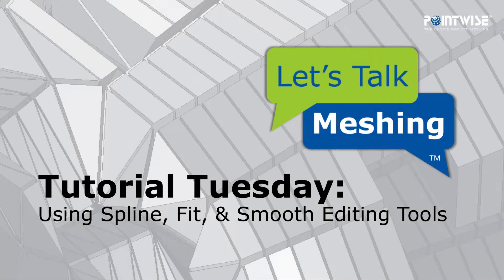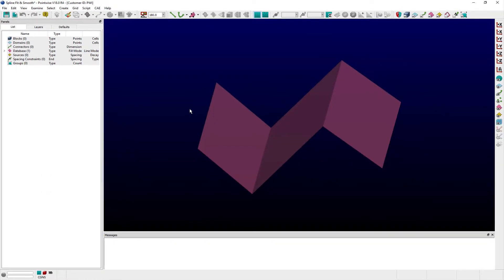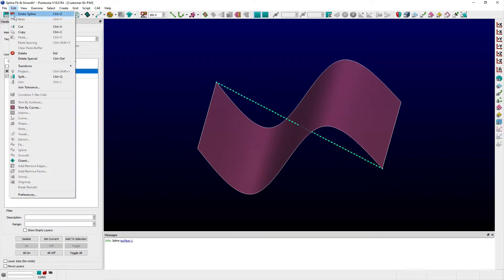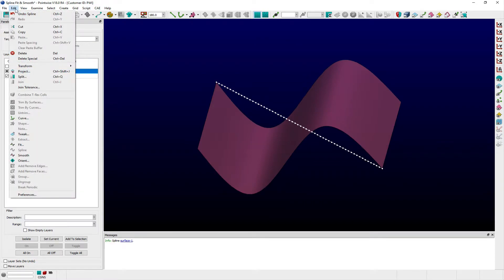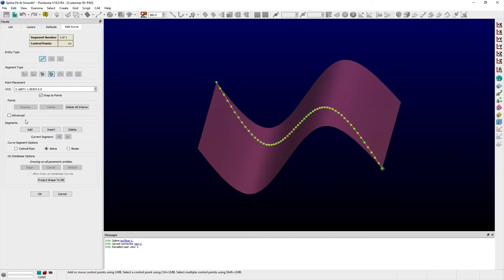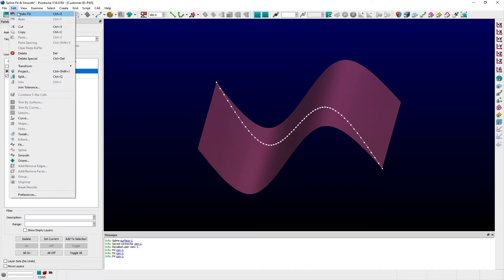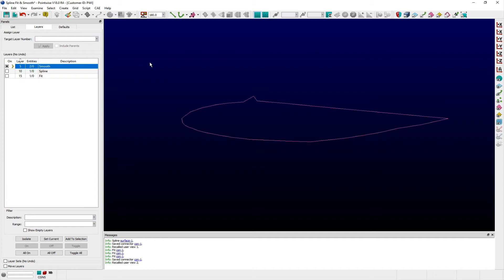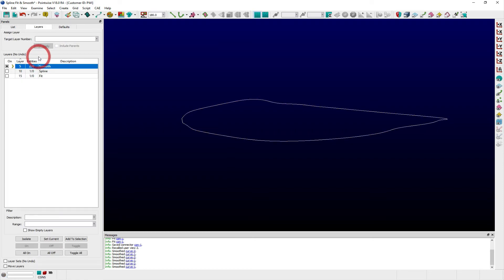Using Spline, Fit, & Smooth Editing Tools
In this video, we demonstrate how users can use the Spline, Fit, and Smooth commands in Pointwise’s Edit menu to help them more easily define and control the shape of database curves, surfaces, and connectors.

LEARN MORE ABOUT GEOMETRY MODELING FOR MESHING